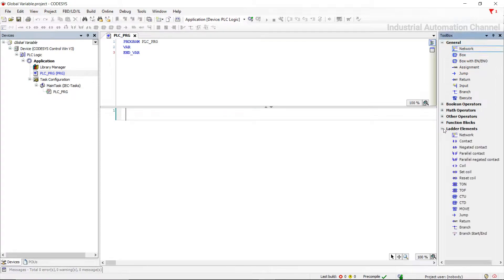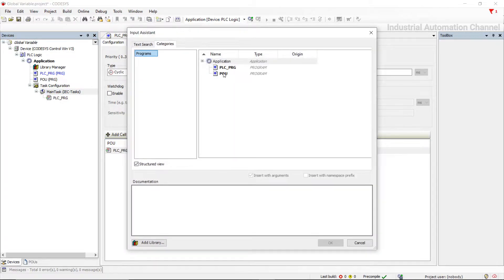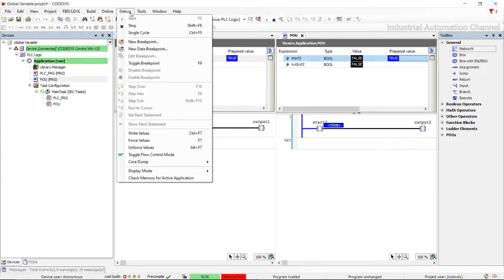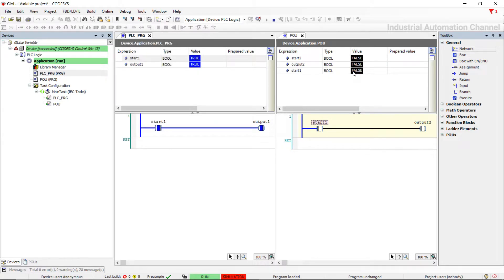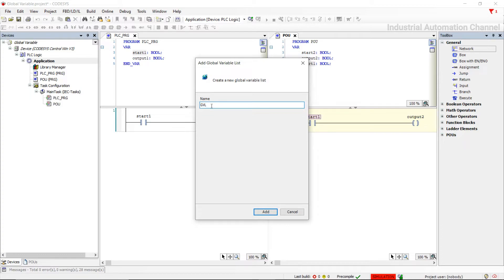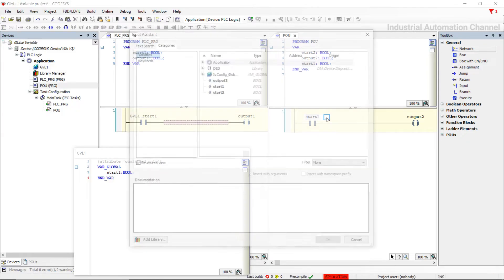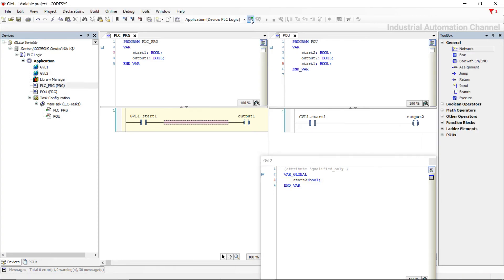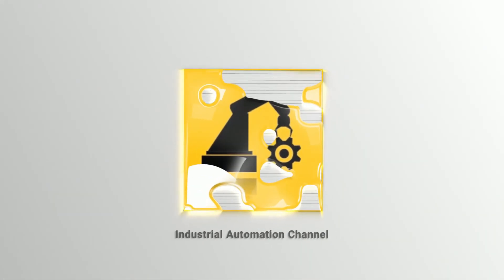Codesys #10: Local & Global Variable in Codesys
In this video, you will learn how to create the Global Variable Lists in CODESYS and use them within the entire project. You will also learn the difference between Local and Global Variables.